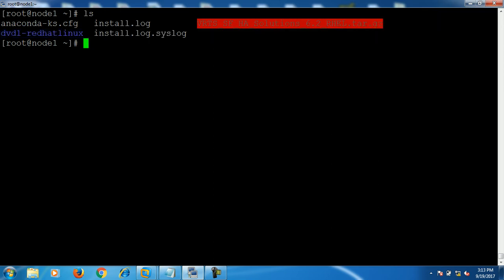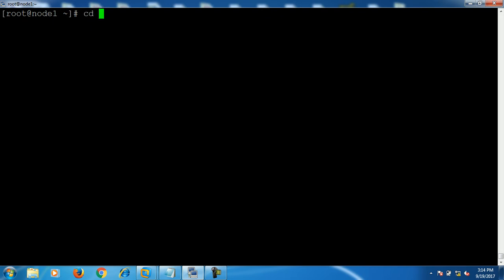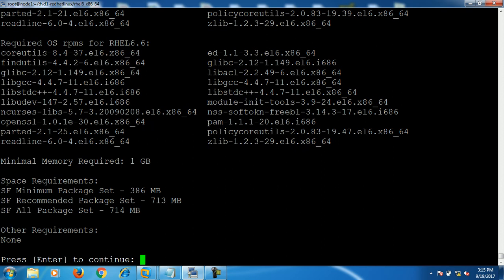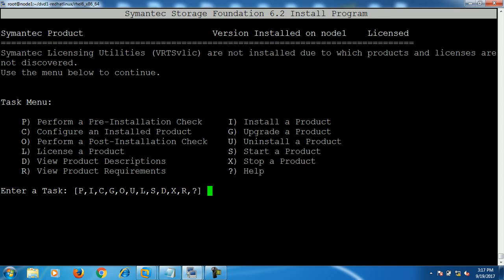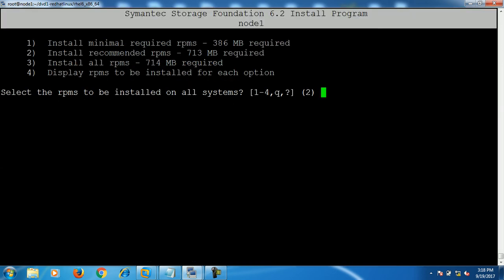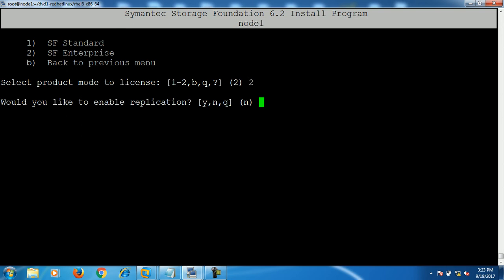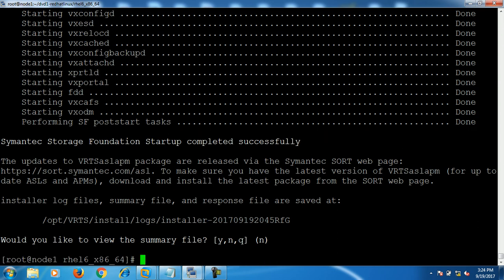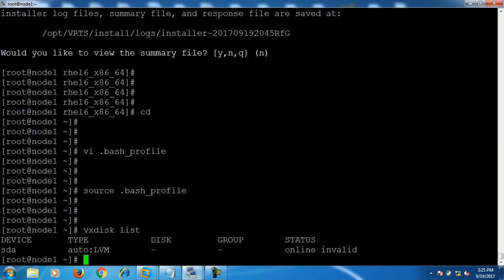Veritas Volume Manager(VXVM) installation on RHEL6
Veritas Volume Manager(VXVM) installation on RHEL6. This video show you how to install veritas volume manager 6.2 also called vxvm on rhel6. For this you have to download the Veritas Storage Foundation package from vertias website. Now, Veritas Storage Foundation is changed with name Veritas InfoScale Enterprise. when you download this software then search for Veritas InfoScale Enterprise. Previously it comes with name Veritas Storage Foundation.